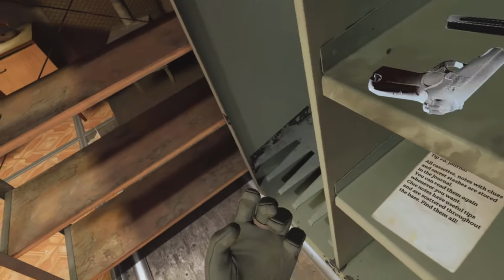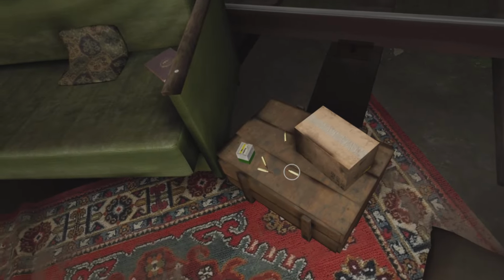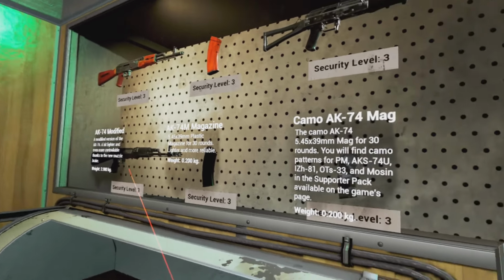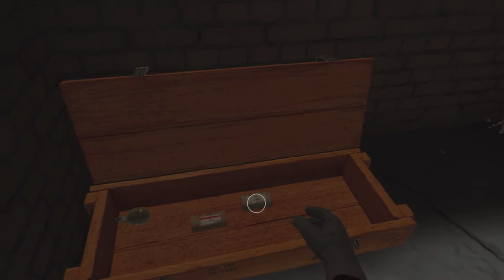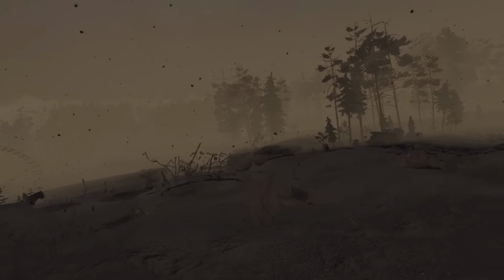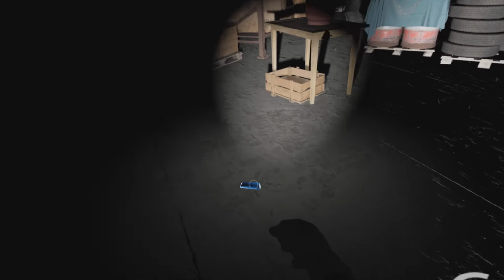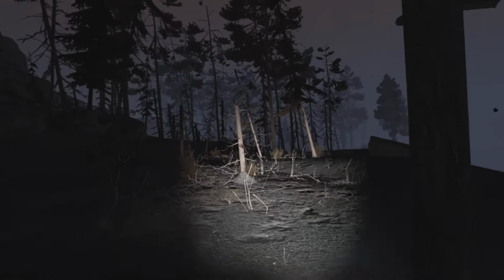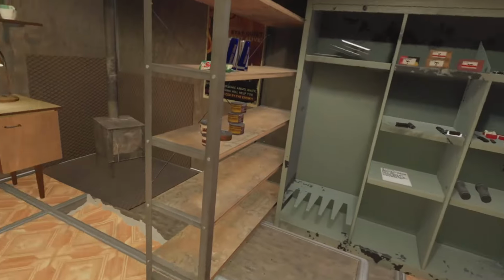Into The Radius - PSVR 2 Gameplay - Finding The TT-33 Pistol and Surviving The Night - Episode 2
Welcome to my playthrough of Into The Radius, this just launched for PSVR 2 and I've heard nothing but good things so far! I hope you enjoy watching me try to (and fail) survive the Radius!

MAIN FEATURES
Dozens of hours of slow-paced suspenseful survival.
An unforgiving dystopian environment of the Pechorsk Anomaly Zone.
Diverse natural, industrial and urban locations with vast exploration potential.
Navigate with your realistic map, plan your route, climb over obstacles, scout out shelters, uncover loot caches, and try not to get killed.
Realistic handling of various classic and modern weapons.
Day and night cycle: scavenge for loot and scout during the day, sneak around and evade your enemies under cover of night.
Dangerous anomalies, bleak atmosphere, and urban exploration.

EXPLORE THE RADIUS
Explore miles and miles of forests, swamps, and crumbling industrial ruins. But be careful: the Radius is filled with deadly anomalies dealing damage to anyone foolish or daring enough to get close.
The place is swarming with hostile creatures — Fragments, Mimics, and more are roaming around 24/7 and will take every chance to let you know you are not welcome.

COLLECT AND FIRE REALISTIC GUNS
Into the Radius features a stunning variety of classic and modern firearms like the AKM Kalashnikov, PM, SKS Carbine, M9 Beretta, PPSh, FN SCAR, and many more with matching ammo. Realistic interaction, manual magazine loading with different ammo types, and weapon attachments.

Take care of your weapons — if they take damage or their condition deteriorates, they will begin to jam. Be sure to switch off the safety before you start firing! Realistic bullet physics causes ricochets, and bullets can penetrate different materials.

SURVIVE
Your only means of survival is to sneak around with your detector, hunt for artifacts, and complete the missions assigned via the vintage UNPSC desktop at the base. Your trusty friends in the Radius Zone are stealth, silence, and planning.

Understand how to navigate the terrain, move slowly, take cover, crouch, sneak, and beware of the threats around you!